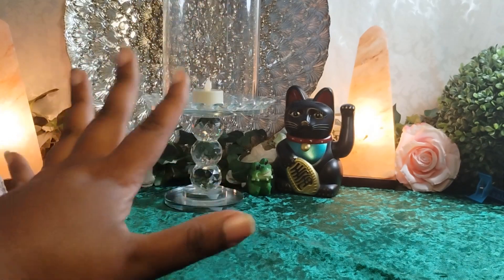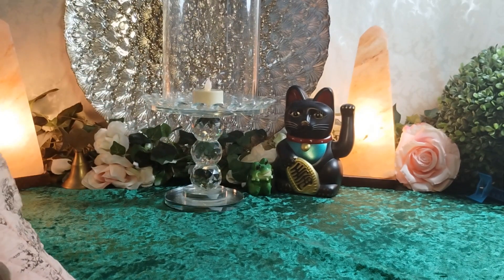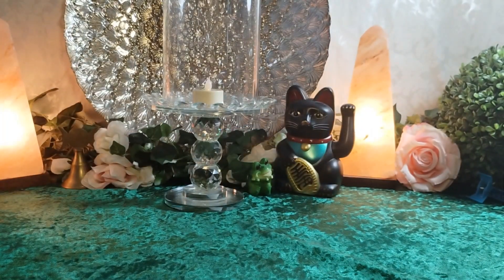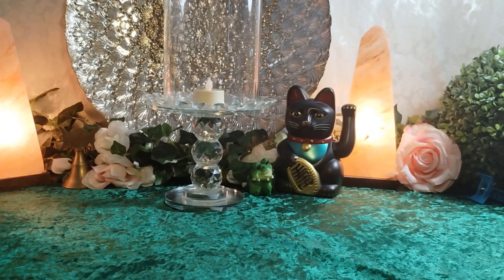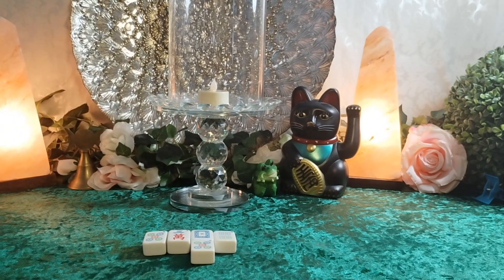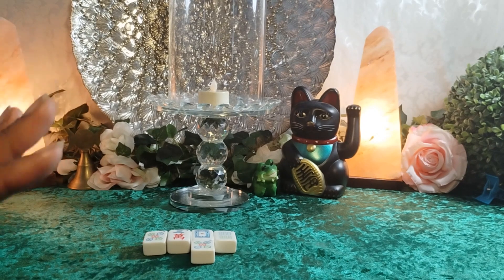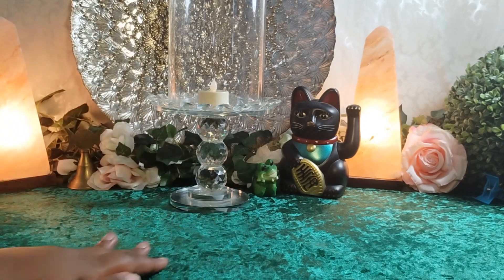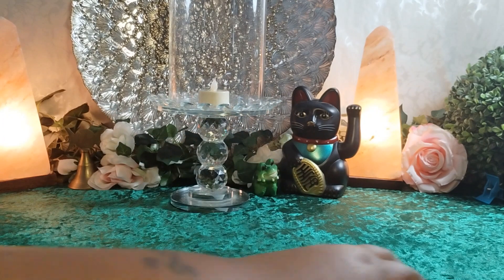Seeing signs 👀👀👀 what do they mean? PICK A CARD (Mahjong Tile Edition)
0:00 Intro
1:15 Group Selection
1:51 Group 1
6:44 Group 2
12:48 Group 3
17:29 Group 4
22:12 Outro

If you like what I do, and you would like to support the cause you can donate at :